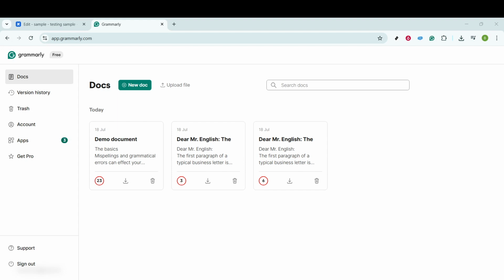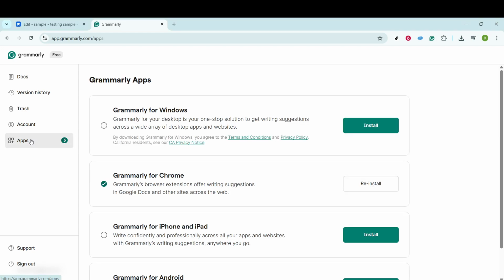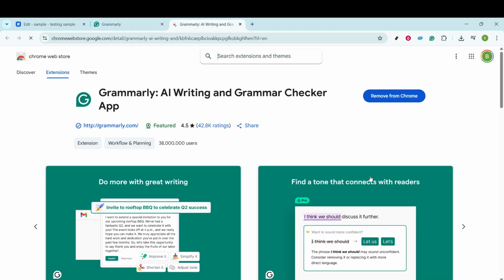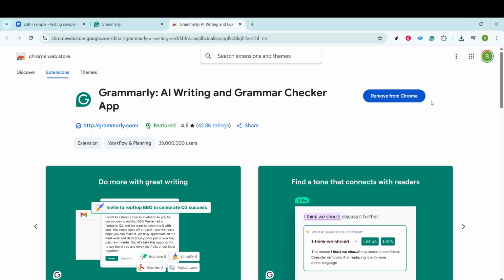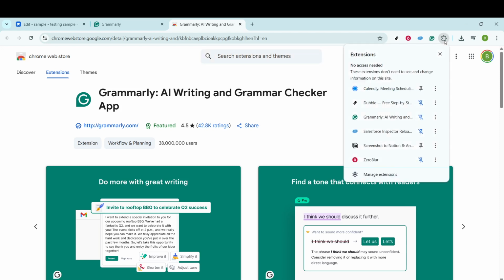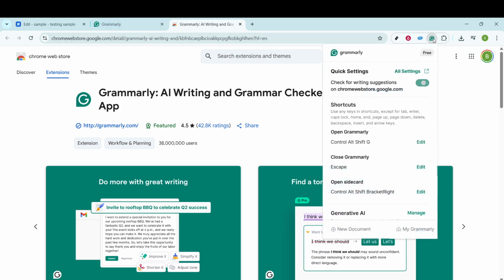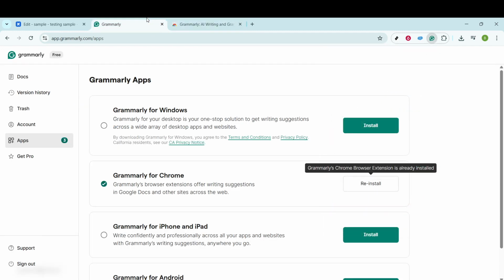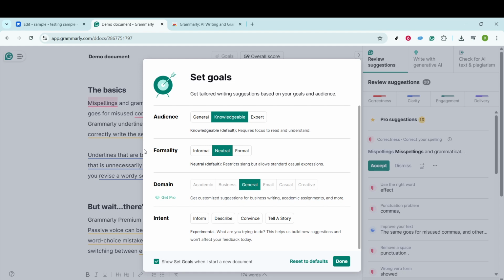How to Use Grammarly Extension in Chrome [2026 Full Guide]